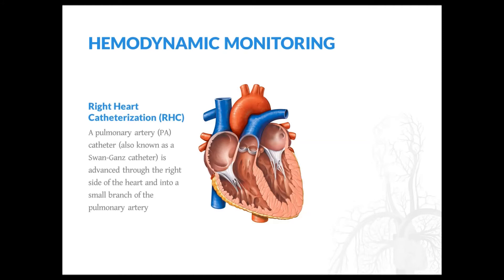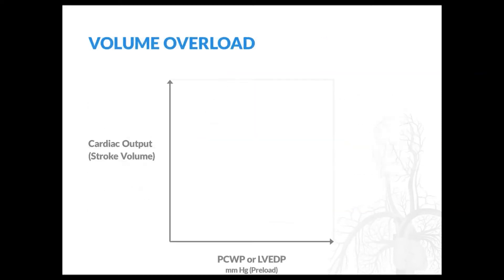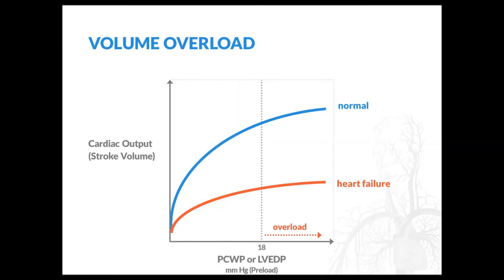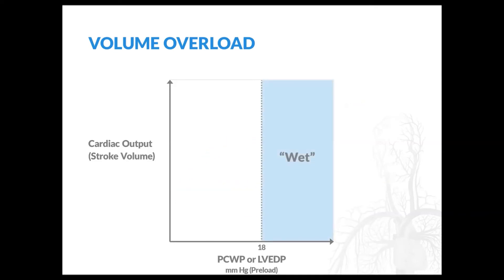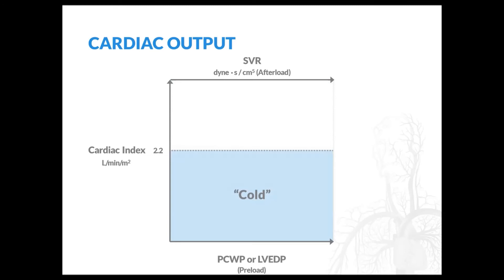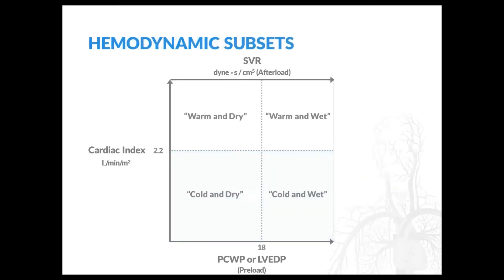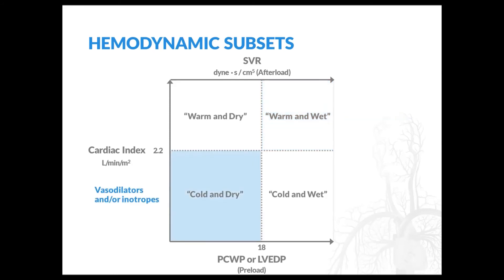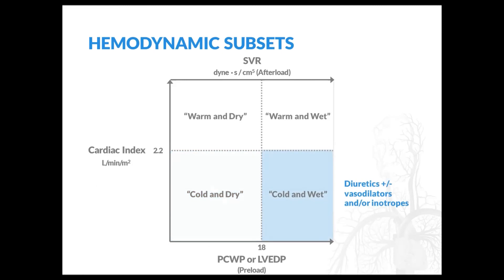Hemodynamic Subsets in Acute Decompensated Heart Failure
An overview of the classification system for patients with acute decompensated heart failure by hemodynamic subset (based on volume status and cardiac output)